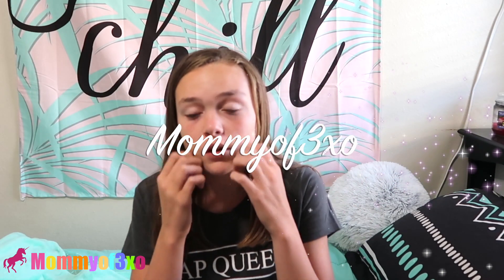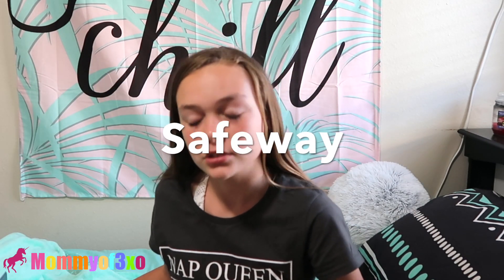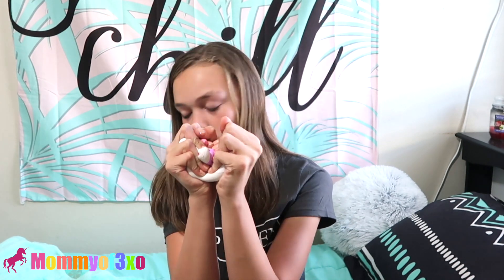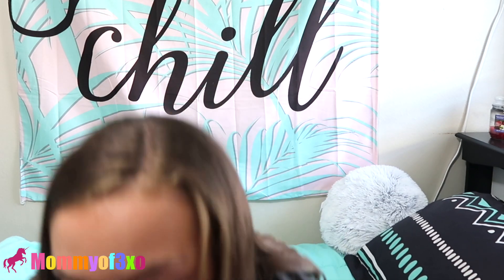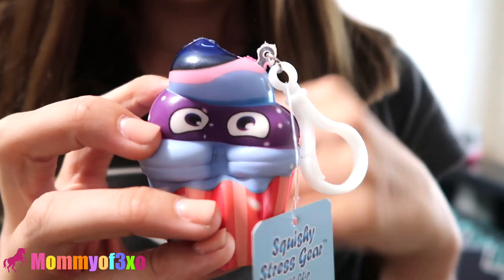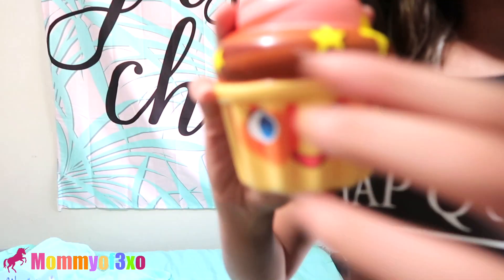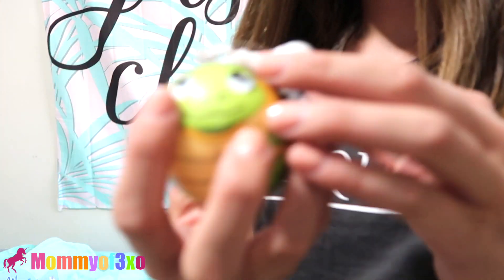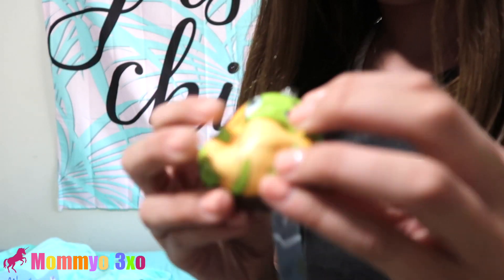SUPER SLOW RISING SQUISHIES AT WALGREENS + SAFEWAY! NEW!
♡Hey guys!!♡

♡ THANK YOU SQUISHY STRESS GEAR FOR SENDING US THESE AMAZING SQUISHIES! YOU CAN FIND THESE AT WALGREENS AND SAFEWAY! Hope you all enjoyed the vlog! Loooooveee youuuu guyysss!!!♡

♡Mya; itsss.myyaa
♡Alayah; duhhitsalayah
♡Lacey; laceylynn8

♡Mya;
♡Alayah; duhhitsalayah

Mommyof3xo
2406 E state road 60